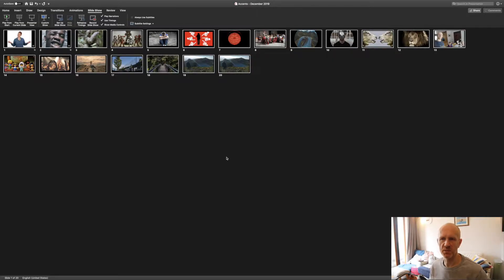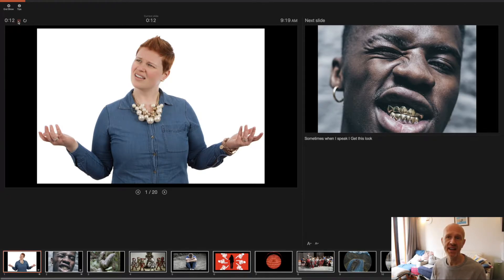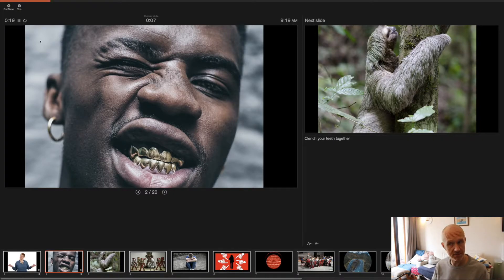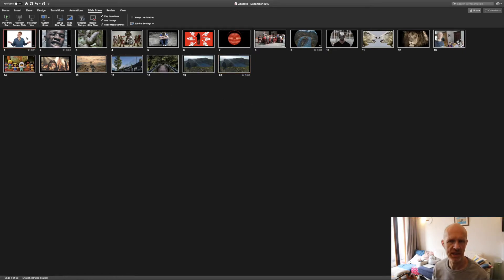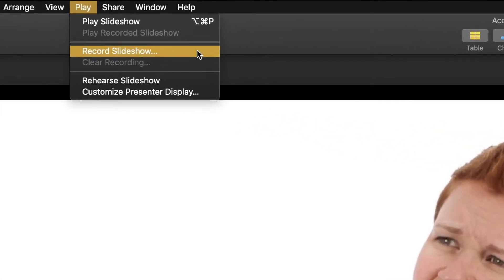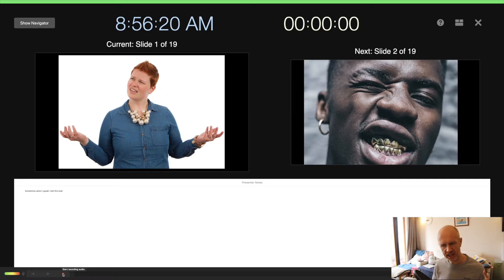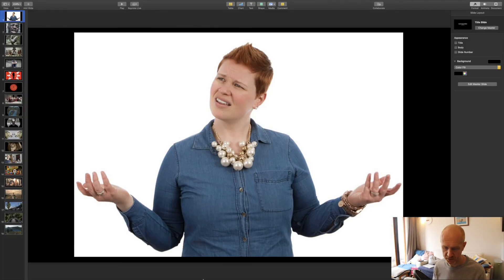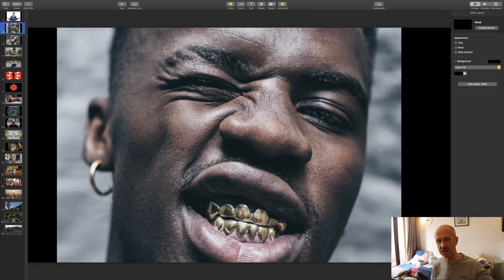How to Record a Slideshow in PowerPoint and Keynote (Mac) - Pecha Kucha |Technology in Education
Learn how to record a slideshow in PowerPoint and Keynote, on a Mac. Includes slide timings and narration/voice over.